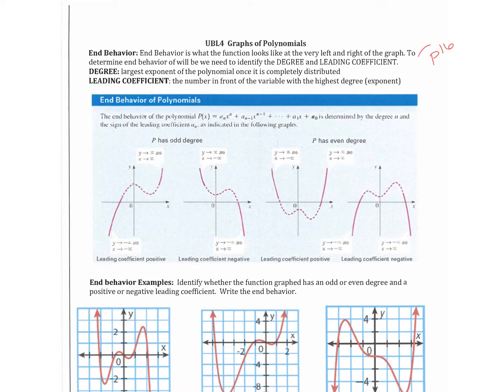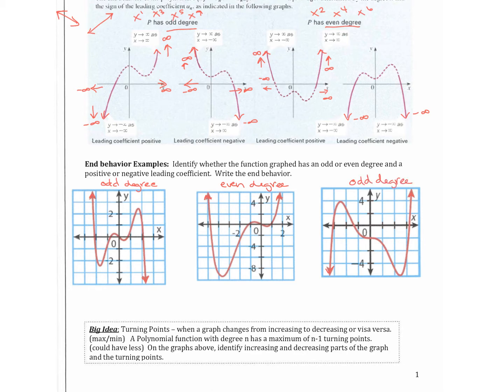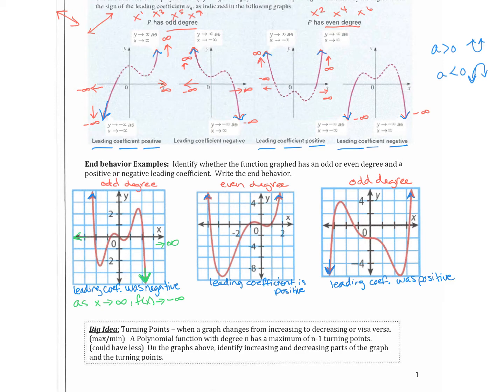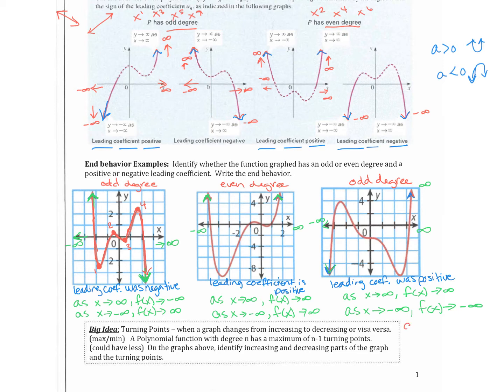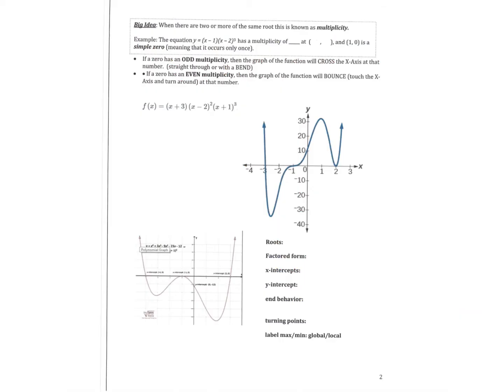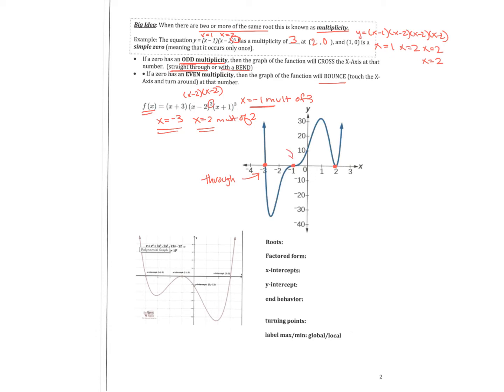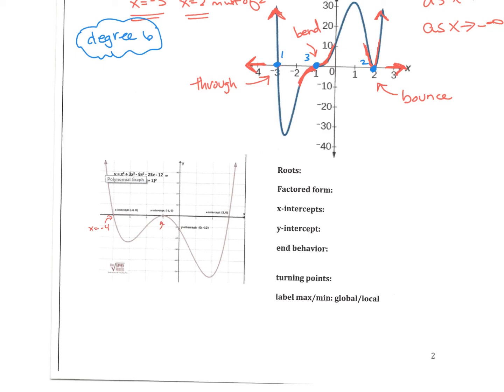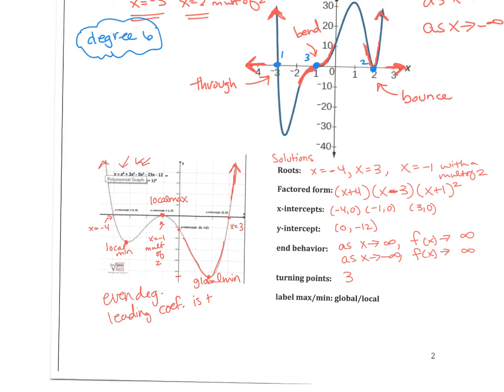graphing higher order polynomial functions lesson video.mp4